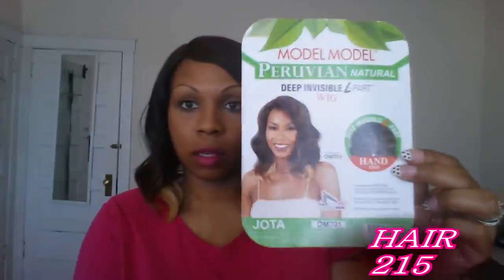MODEL MODEL "JOTA" INVISIBLE PART WIG